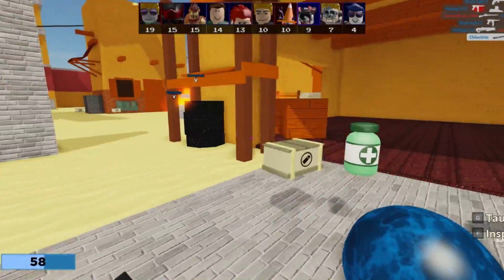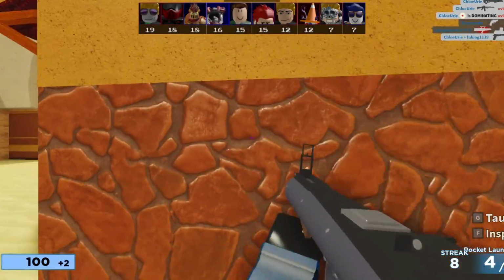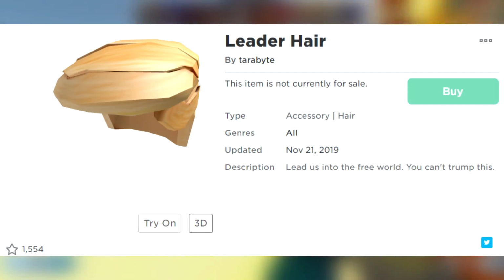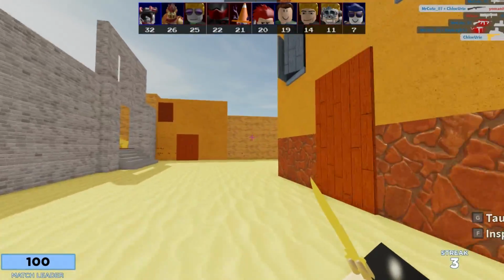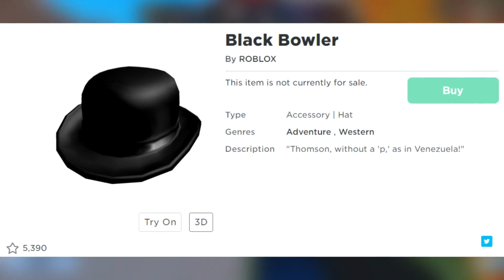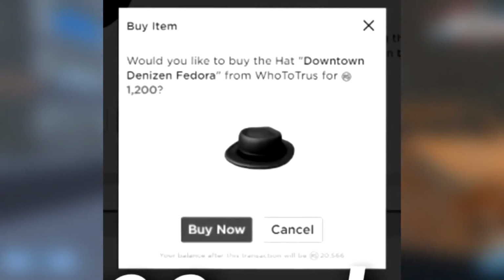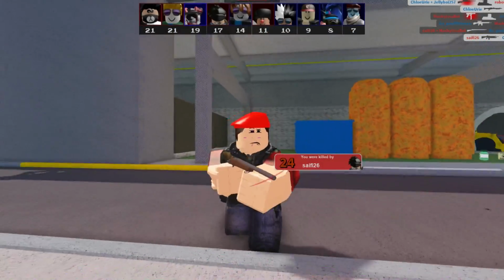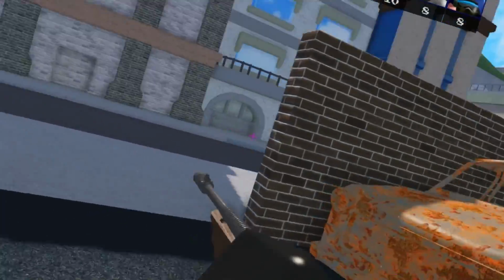Roblox Removes UGC Hats (Copied Hats...?)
recently a lot of ugc items went off sale at around the same time... and it seems to be the hats that caused some drama
Add me on Snapchat - snapchloeexx